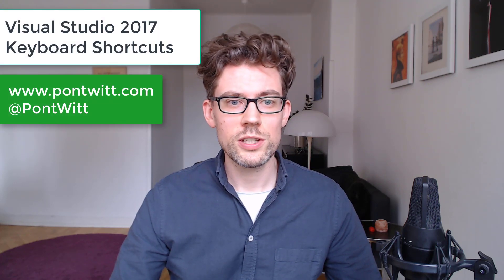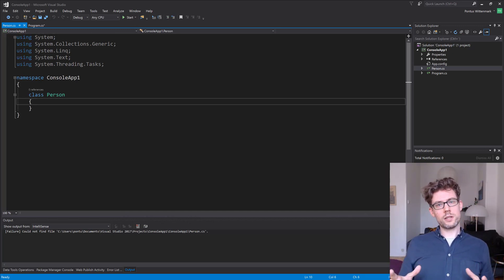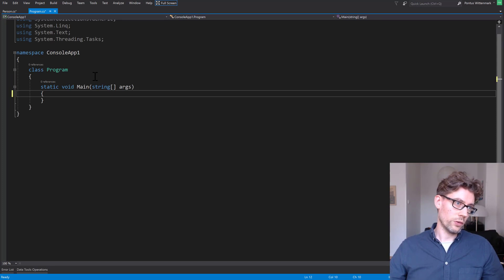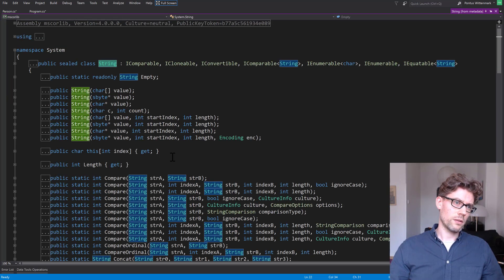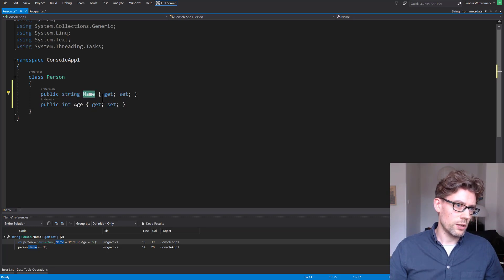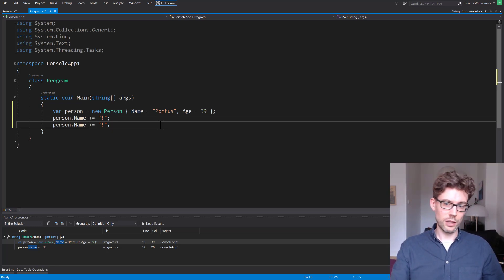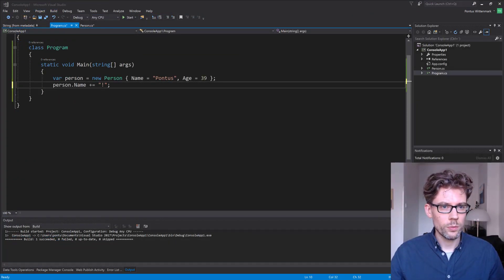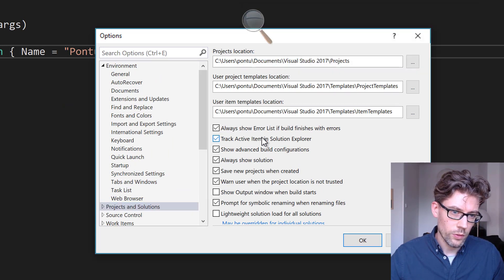Visual Studio Keyboard Shortcuts (Part 1)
A bunch Visual Studio 2017 keyboard shortcuts and productivity tips you need to know...